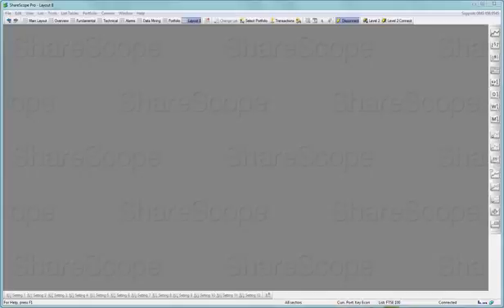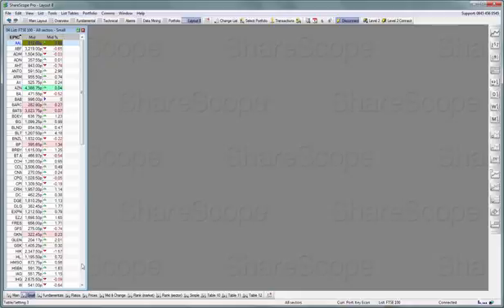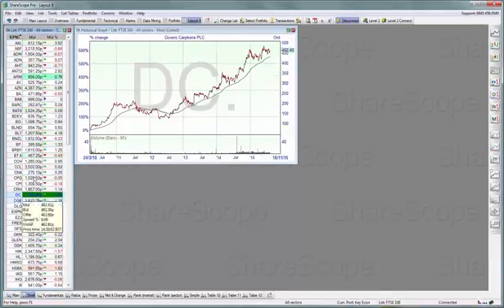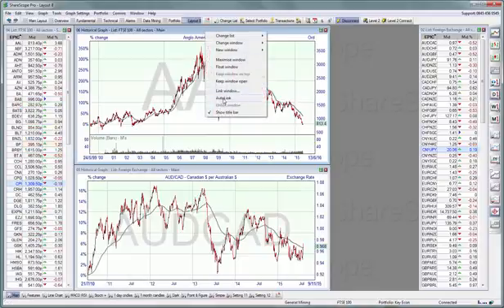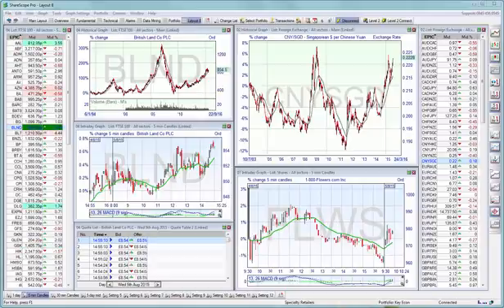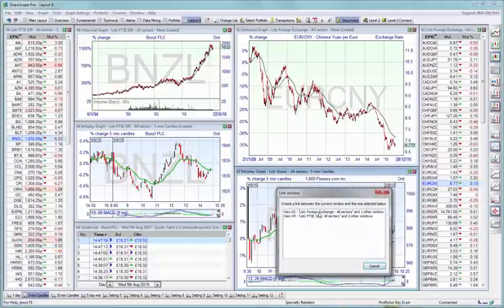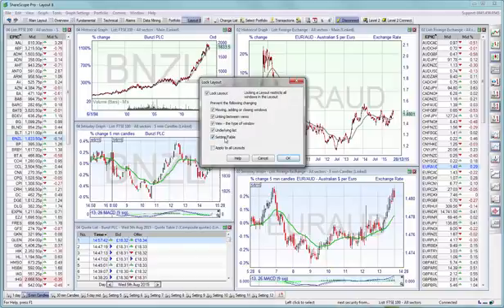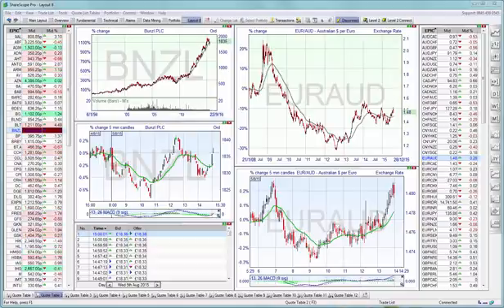Legacy ShareScope - Creating Layouts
Learn how to create and customise window layouts in Legacy ShareScope.